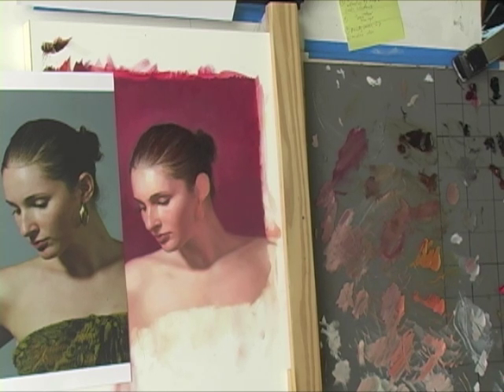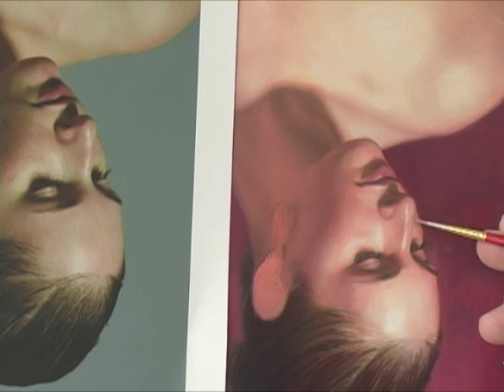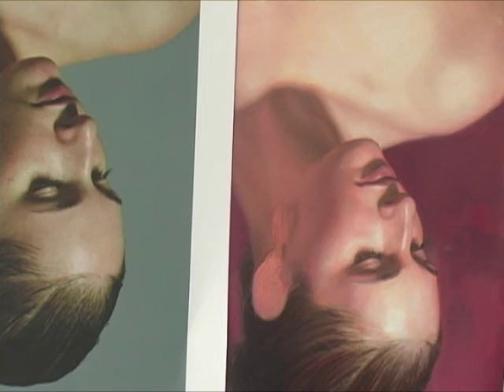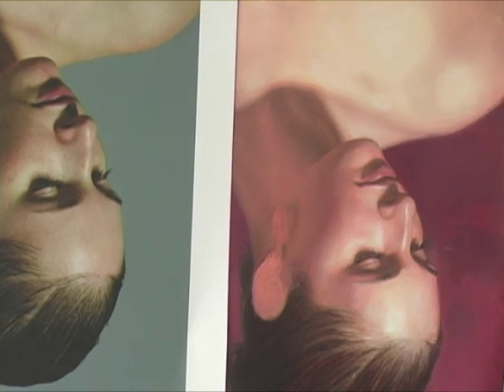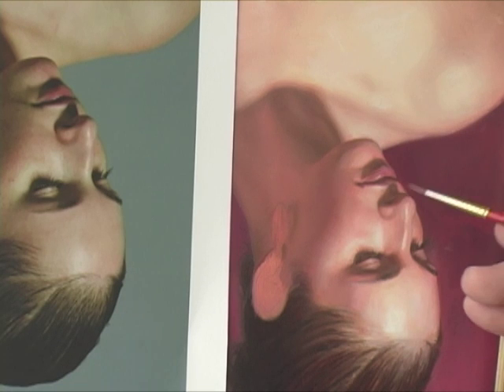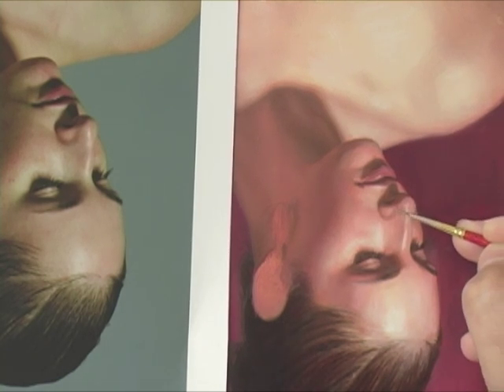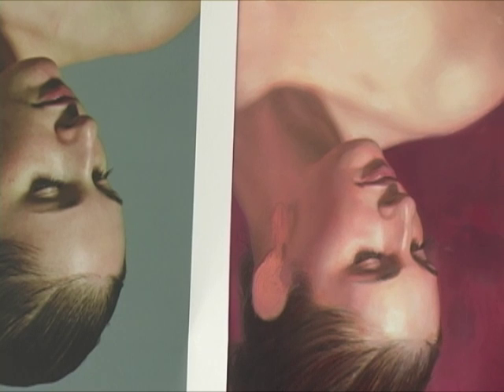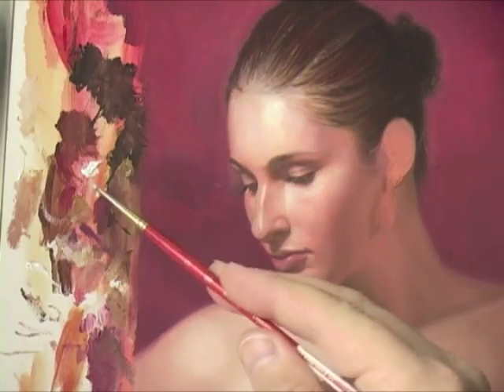Portrait Painting Upside Down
In this tip we share with you the importance of working upside down. Why work upside down? It tricks your brain. You are no longer painting an eye or nose. You are painting or drawing something very abstract. This really helps when you just cannot get that pure likeness factor.